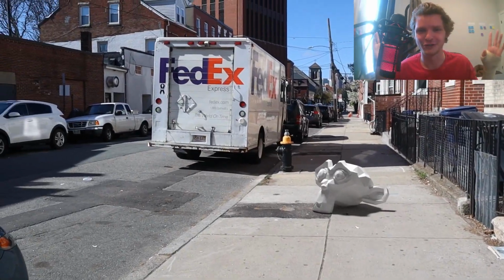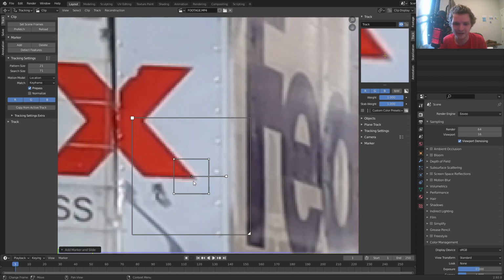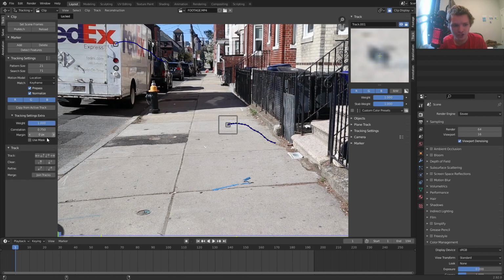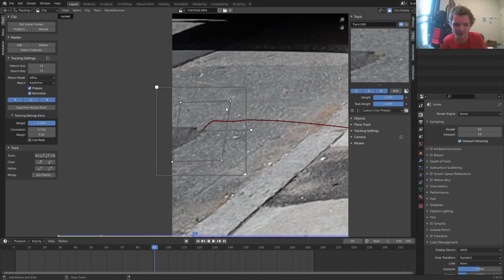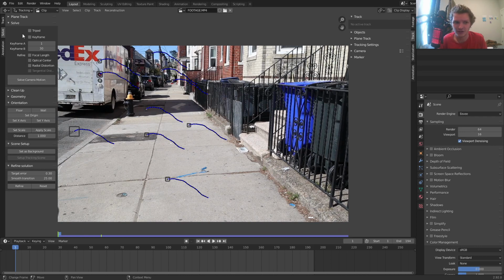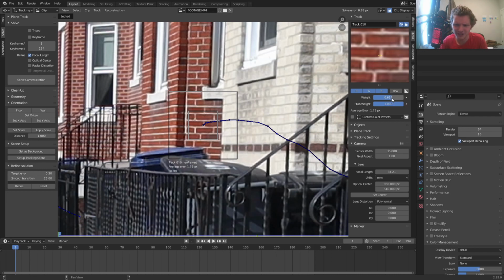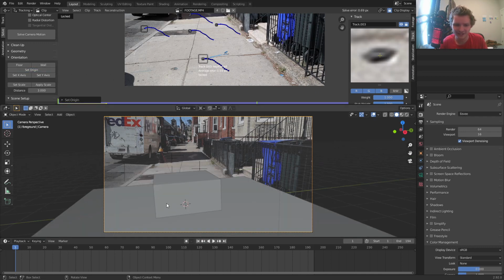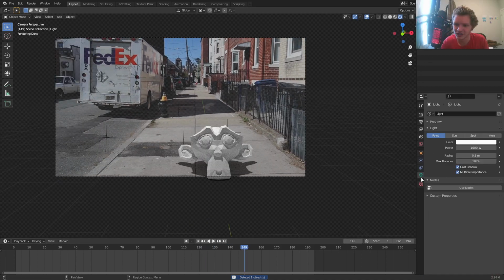Tracking 0-to-60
the motion tracking king has returned!